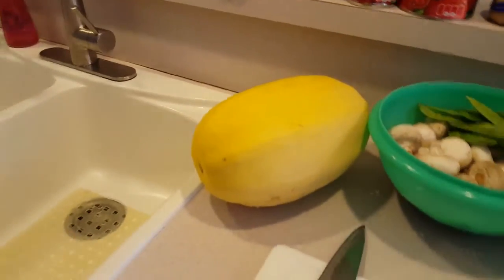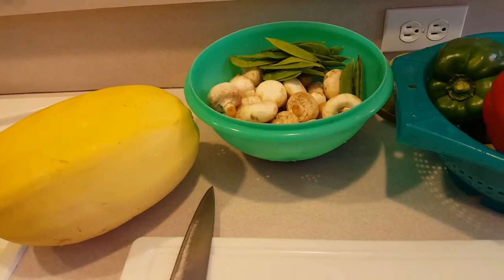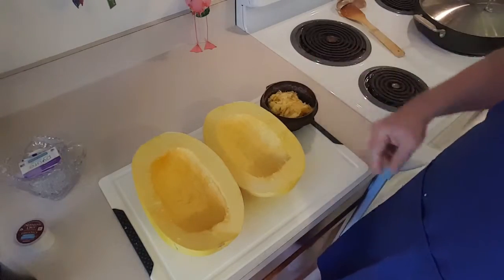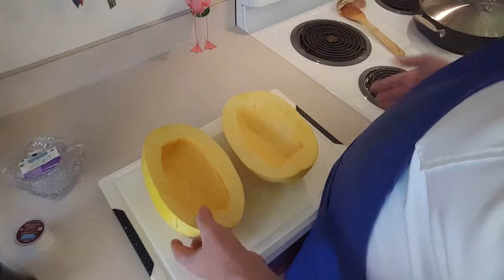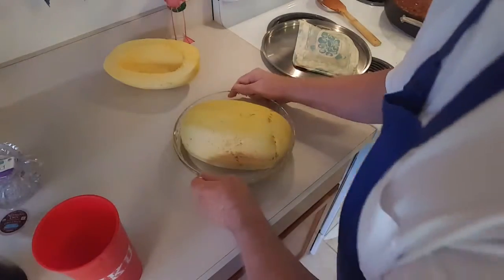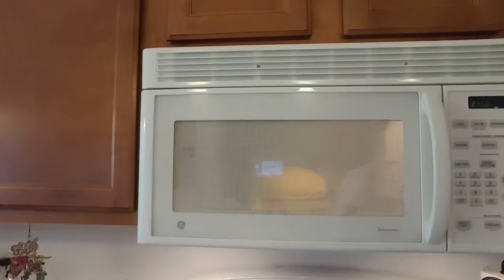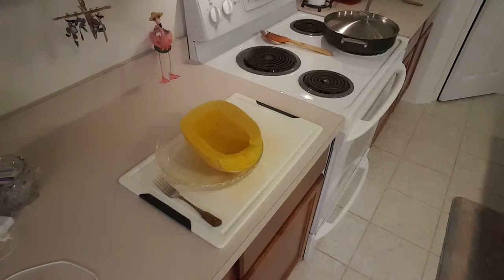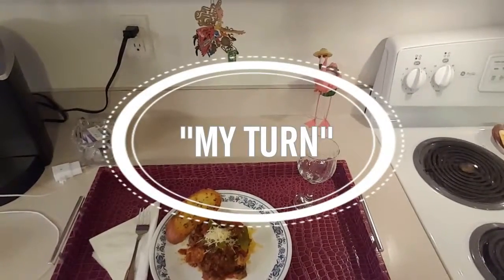#3 - Spaghetti Squash Preparation